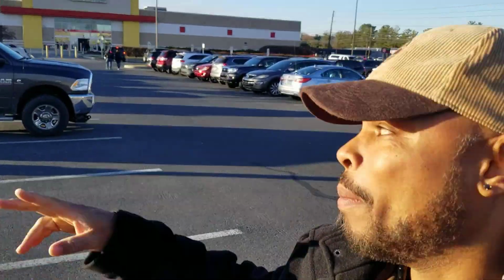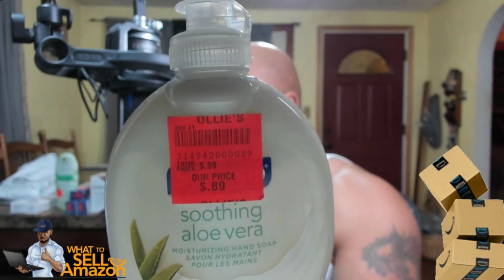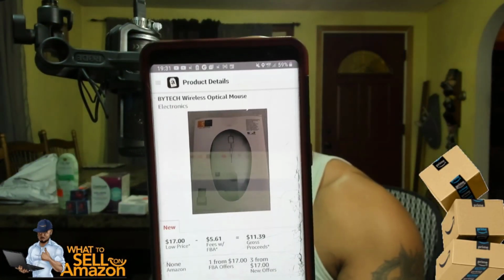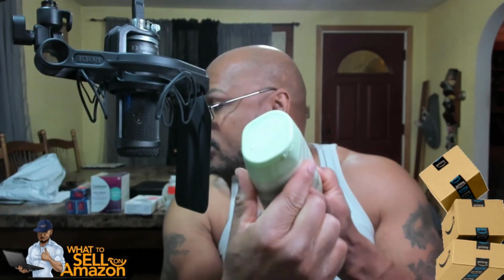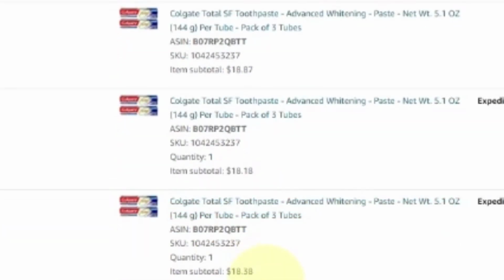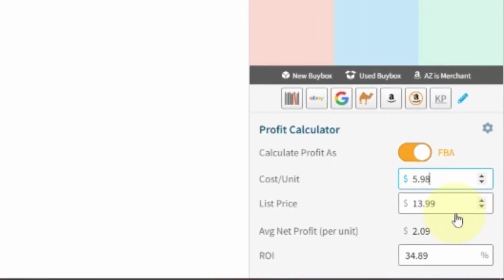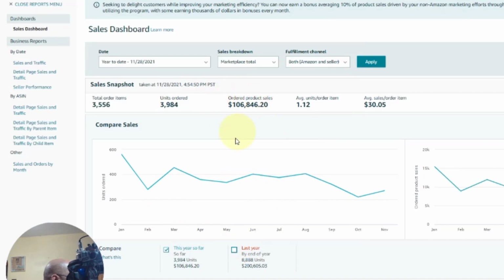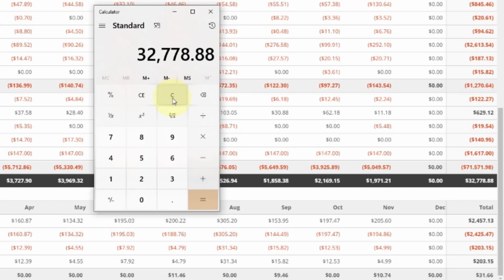Retail arbitrage for beginners make 2000 per month from home.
Retail arbitrage for beginners make 2000 per month from home. As you can see i'm at my favorite store, Ollie's, to do retail arbitrage. I got some good news and got some bad news. I got some good deals but the manager only let me have a limit of 10 items on each product. The shelves have scarcity due to lack of delivery trucks. So lets get back to the shop to show how we did.

WTSOA10DAY

Tactical 4Caster: You are wasting your time using Tactical Arbitrage without this tool!

InventoryLab 2021. Prepping a shipment with InventoryLab. A great video Play List done for your benefit.

Online Arbitrage - 2020 & Beyond: Sourcing Secrets For Buying Products Online To Resell For Big Profits Paperback

ZEBRA 450

Shrink Film Heat Wrap

ZEBRA GK420d Direct Thermal Desktop Printer Print Width of 4 in

86 Lbs Digital Postal Scale

2-Inch Hand-Held Industrial Side Loading Tape Dispenser

3 Inch Packing Tape